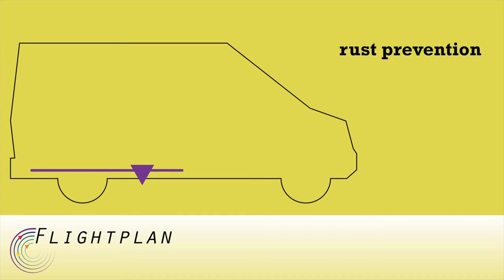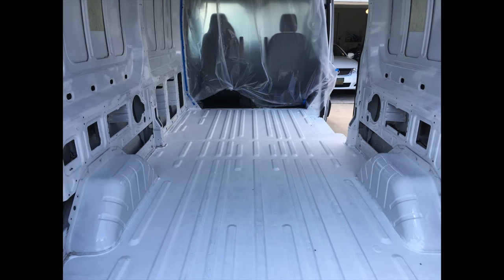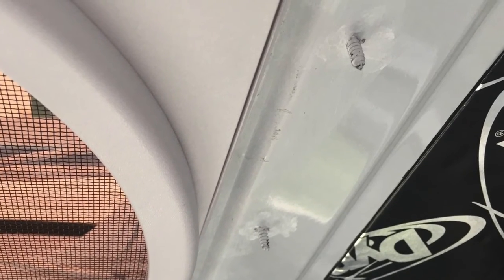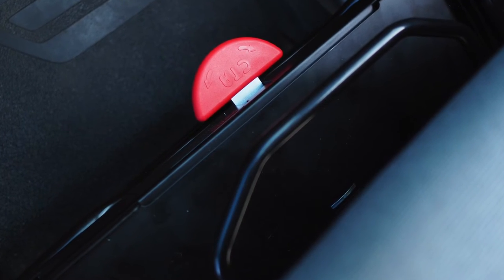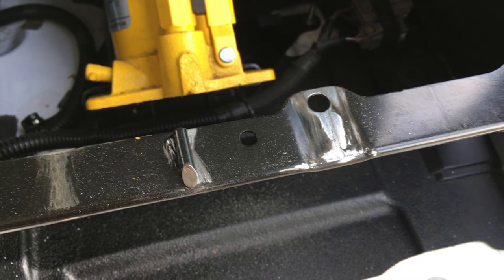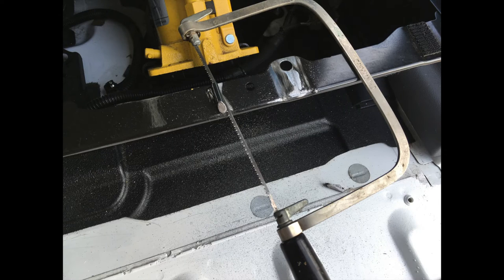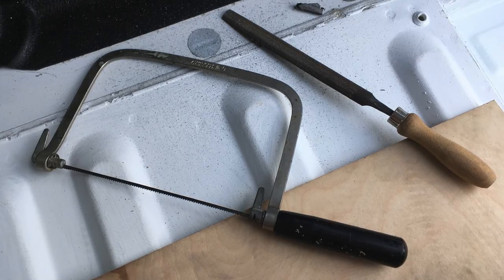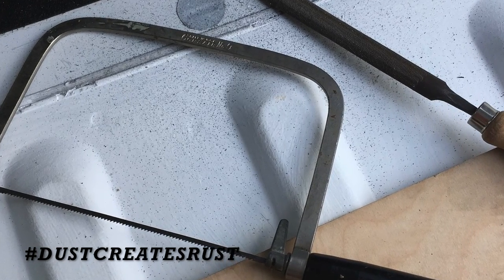Rust Prevention & Swivel Chair | Van Build, Ep 01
Tips for preventing rust (0:18) and installing a swivel seat (1:03) on a 2015 or newer Ford Transit cargo van.

Feedback, comments, and questions welcome!